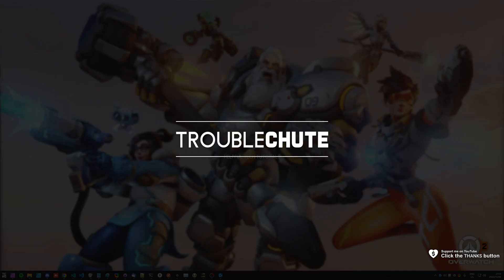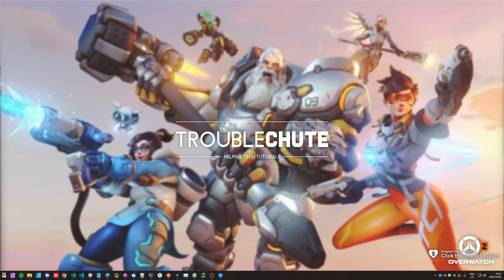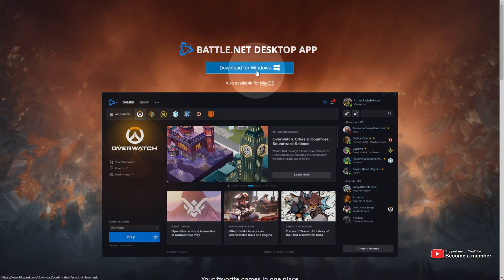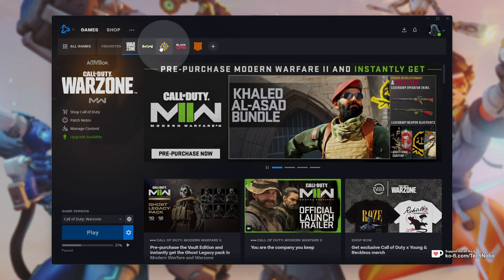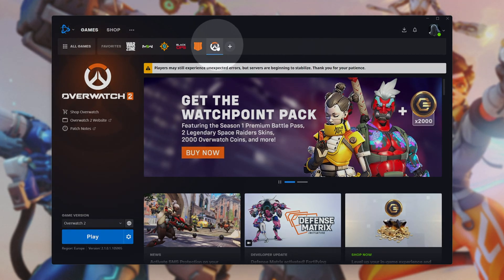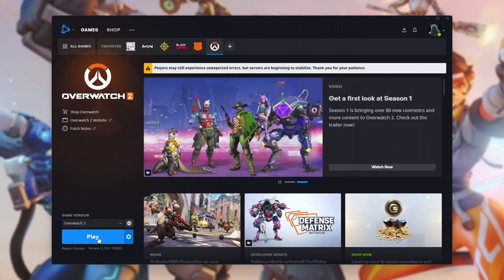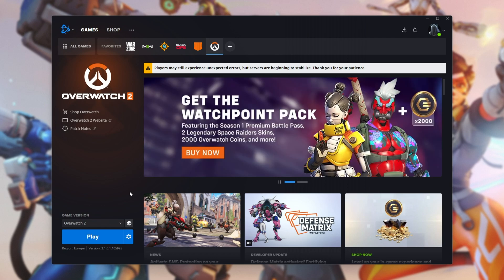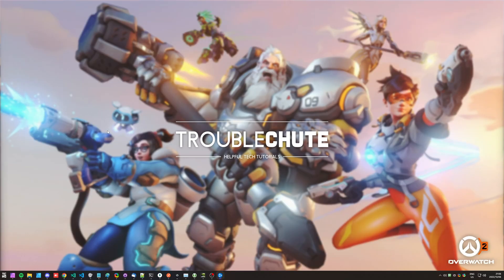Download Overwatch 2 | Fix "Buy Now" Button | Guide | Complete, Fast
Want to download Overwatch 2 but don't know how? Well, it may be a little confusing if Battle.net hasn't updated, but this guide shows you the normal method as well as fixing the "Buy Now" button if you see it. Overwatch 2 is completely free, and this video shows you how to play it!

Timestamps:
0:00 - Explanation
0:10 - Download Battle.Net
0:24 - Add Overwatch 2 (Free) to Battle.Net
0:35 - Download Overwatch 2
0:46 - Fix "Buy" button for Overwatch 2